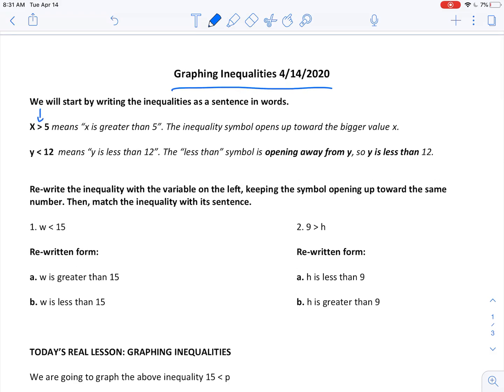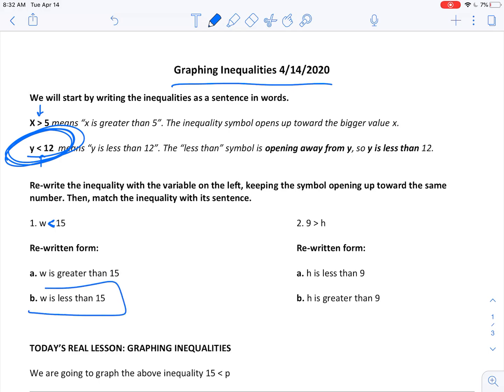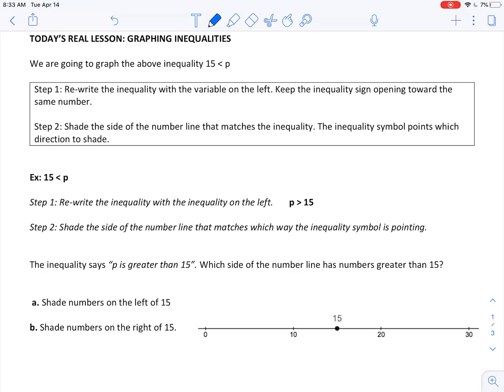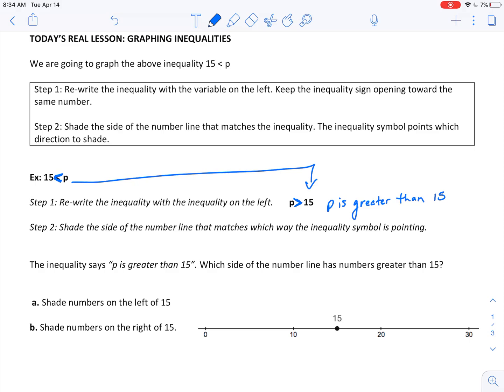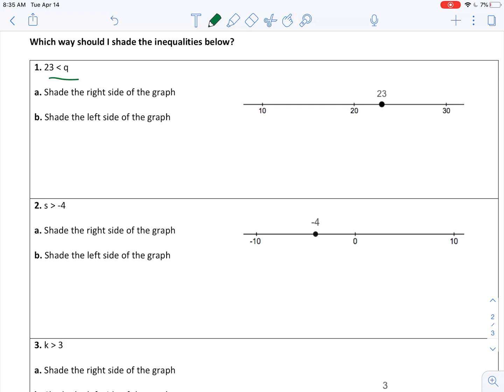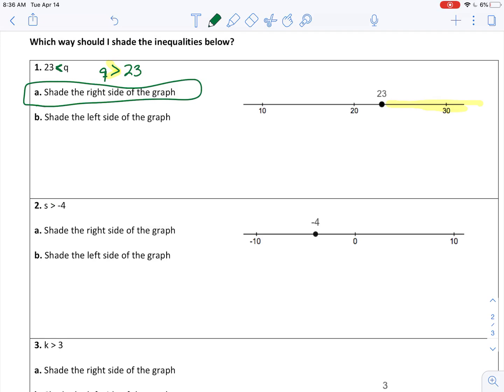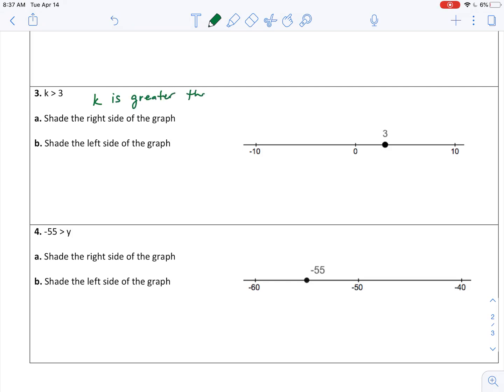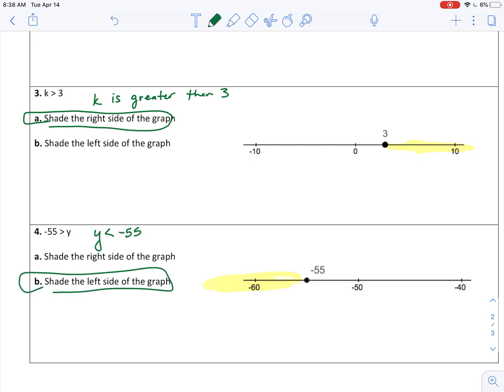Alg 1A Graphing Inequalities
graphing inequalities 4/14/2020